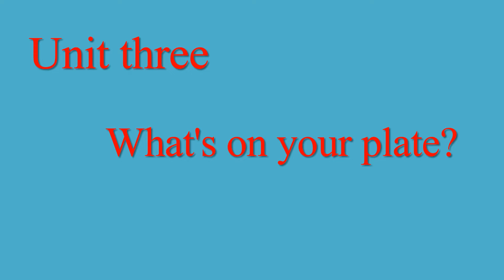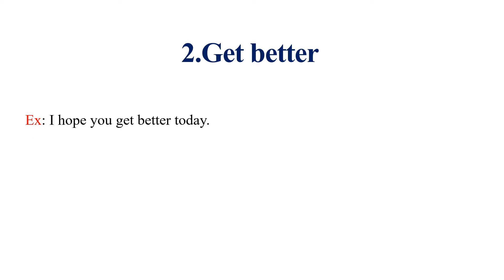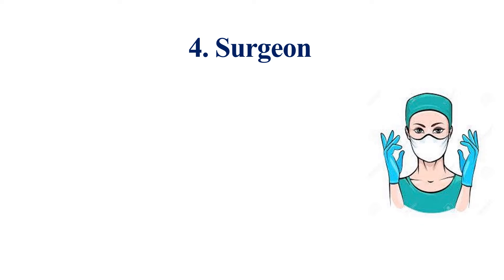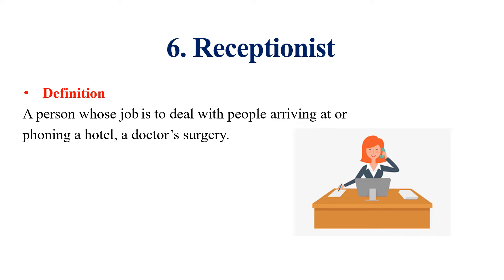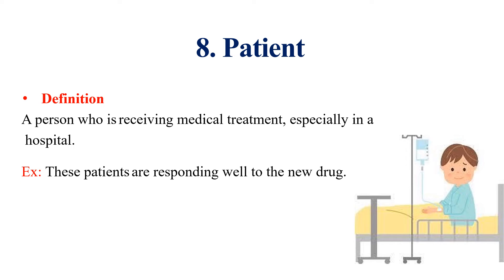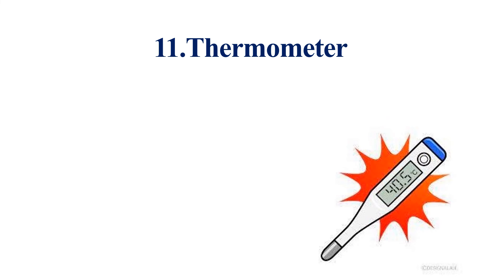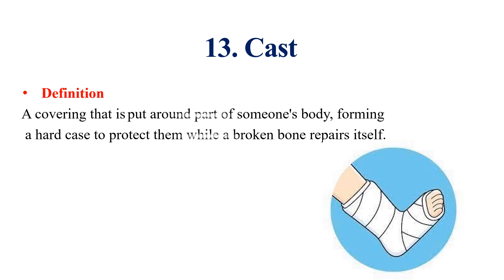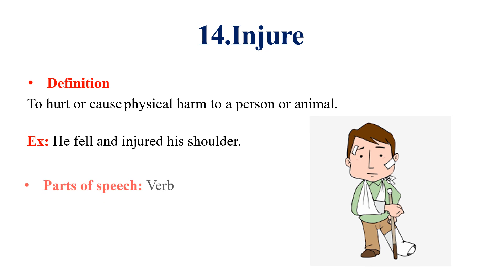J3 term 1 unit 3 vocab 6